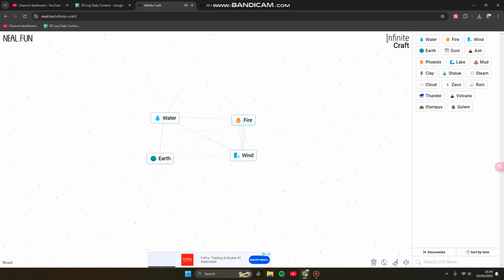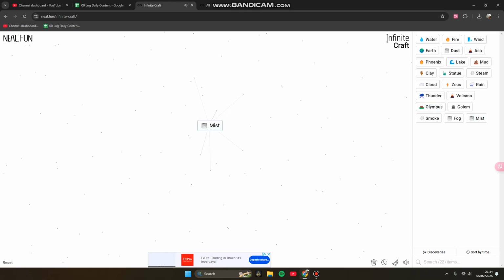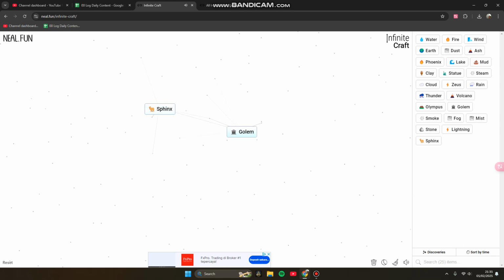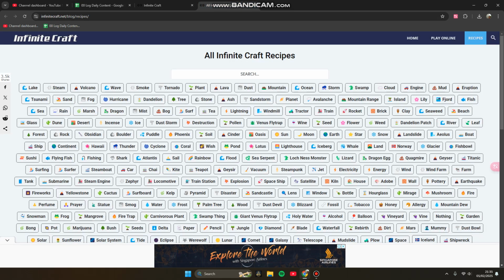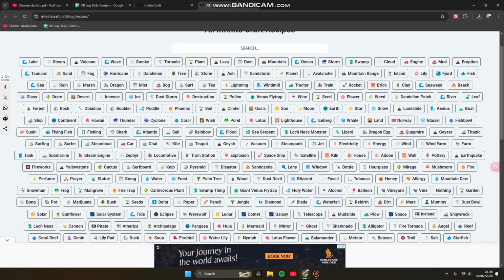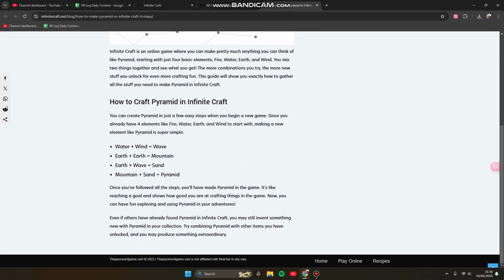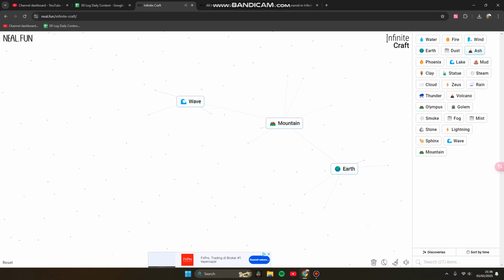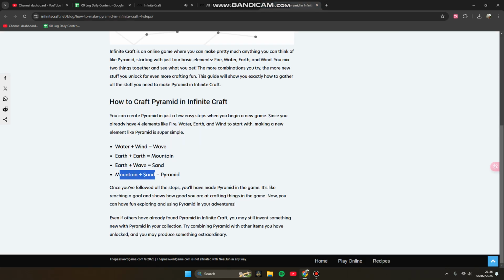How to Create Anything with Infinite Craft